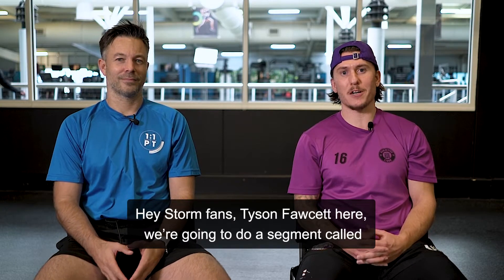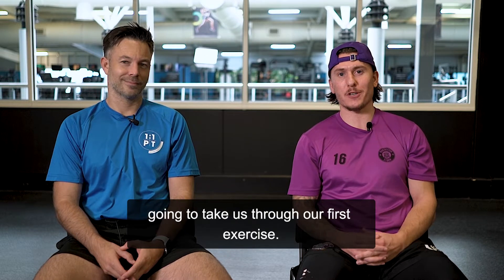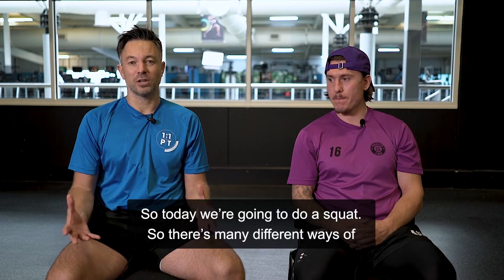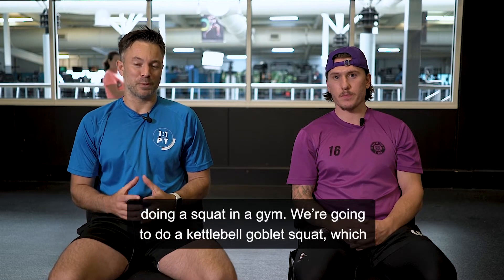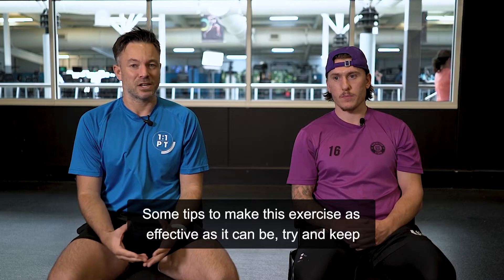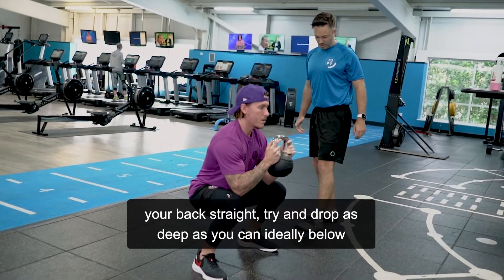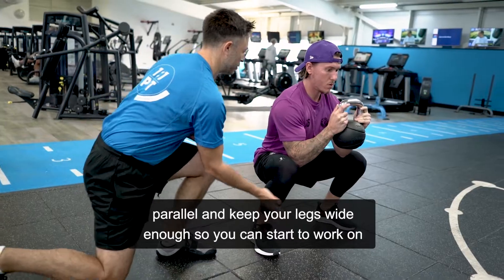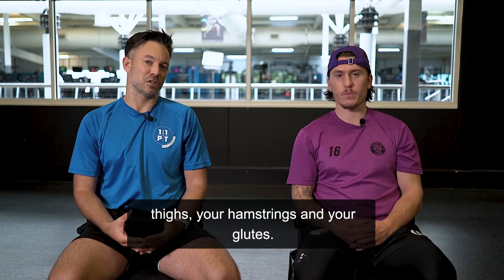Keeping Fit with Fawce | Kettlebell Goblet Squat